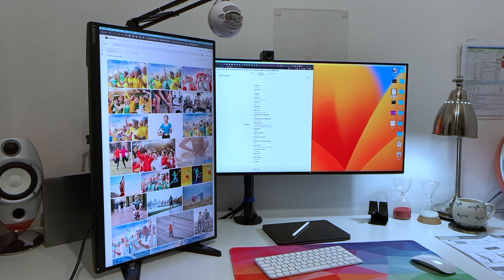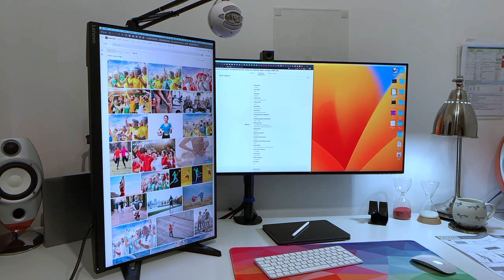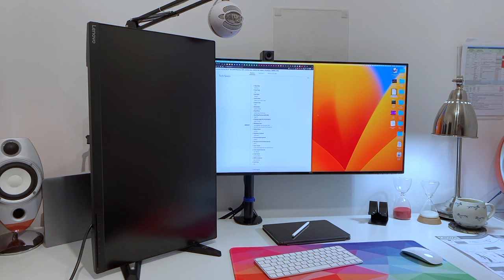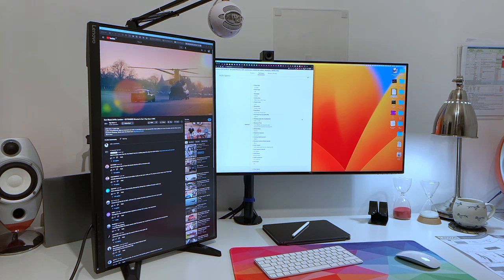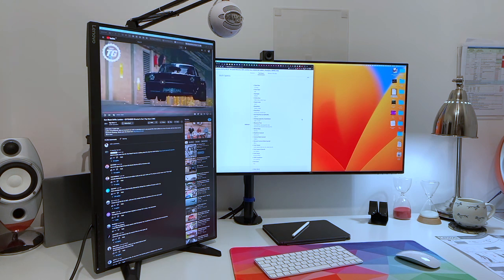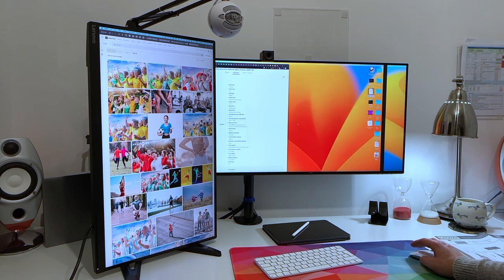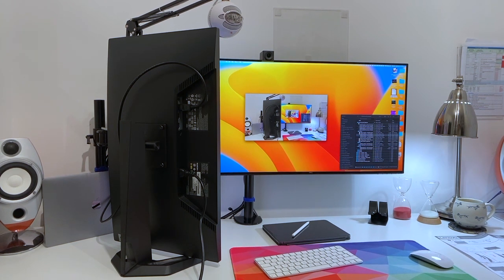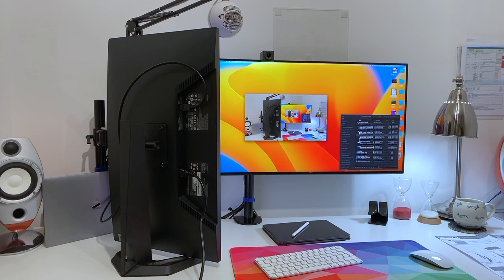Review: G27q-30 - Lenovo's new 27" QHD monitor, how good is it?